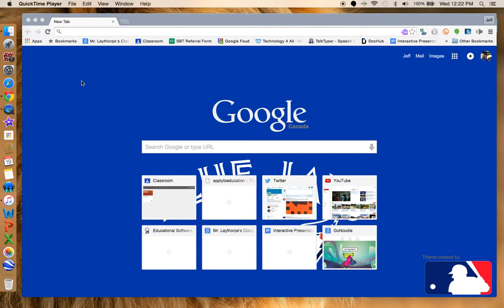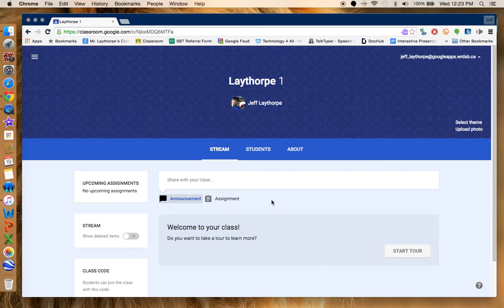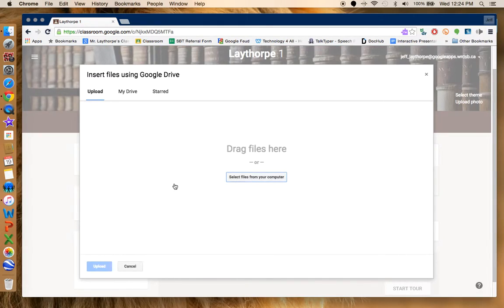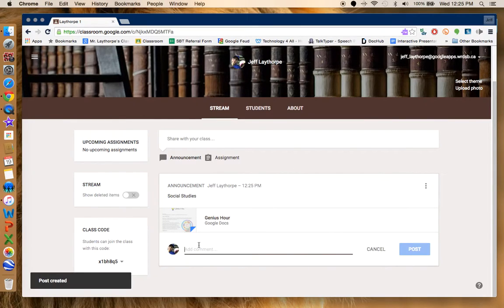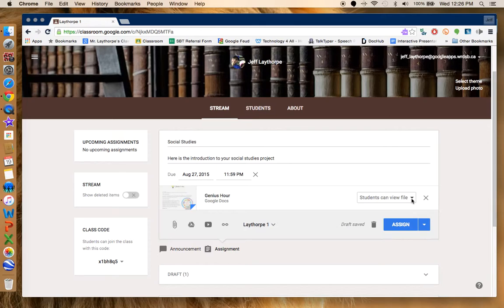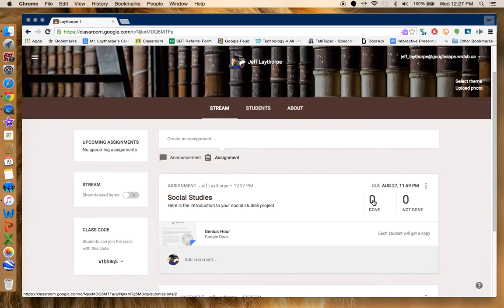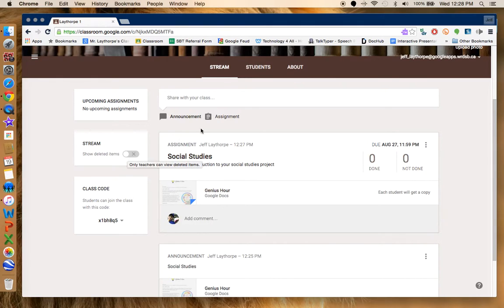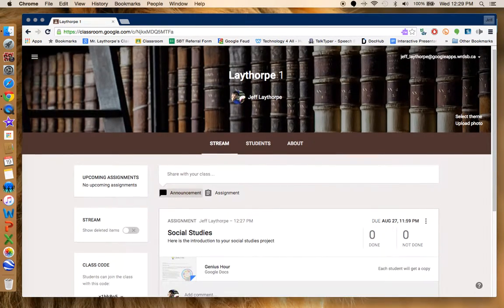Google Classroom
Learning how to use Google Classroom.